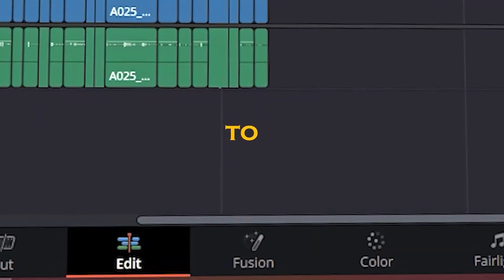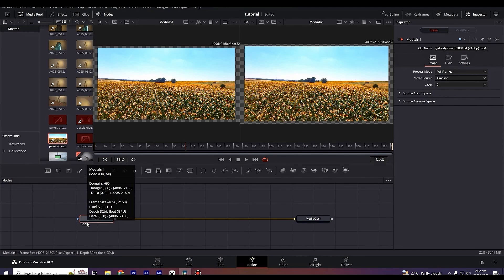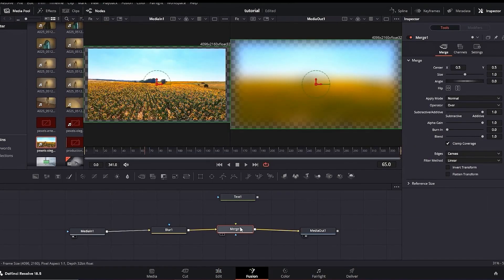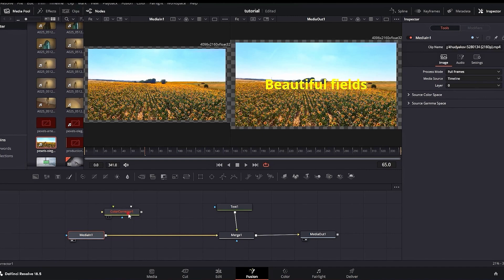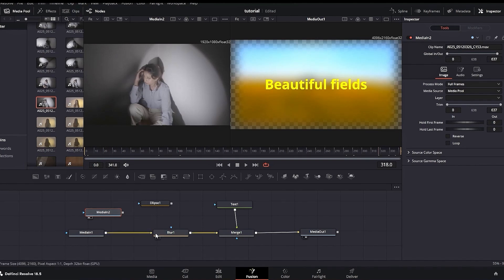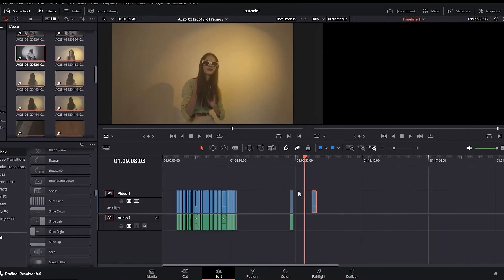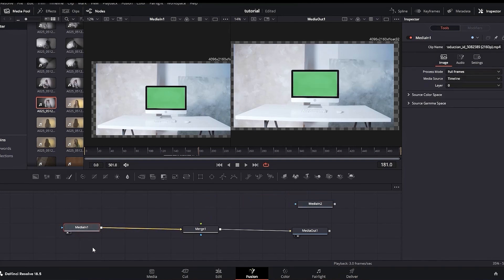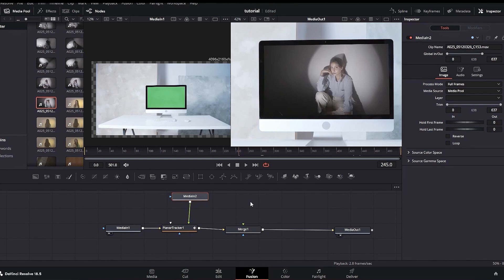LEARN FUSION PAGE: Tutorial For Beginners - DaVinci Resolve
Here is a Full Tutorial on fusion page inside DaVinci Resolve.
🚀 Ready to take your video editing to the next level? Join us on a journey into the powerful world of Fusion within DaVinci Resolve 18! Whether you're a complete newcomer or just looking to brush up on your skills, this video is your one-stop destination for learning the essentials of Fusion.

🔥 In this tutorial, we'll dive deep into DaVinci Resolve's Fusion page, breaking down the fundamentals and providing you with the knowledge you need to start creating stunning visual effects and motion graphics. No previous experience required!